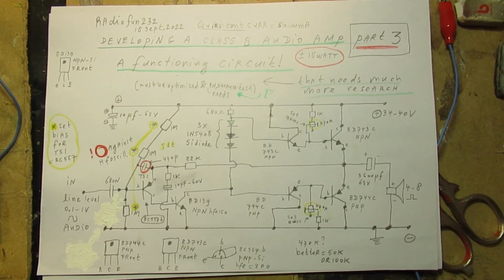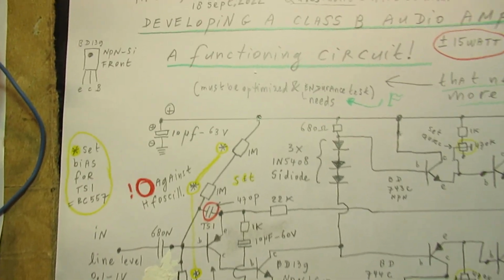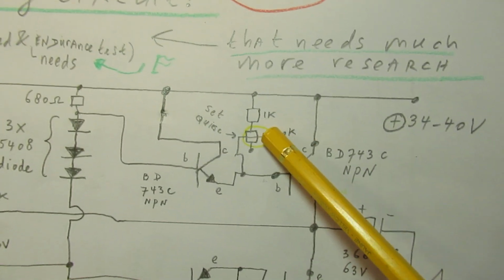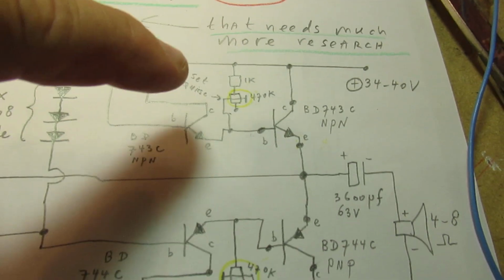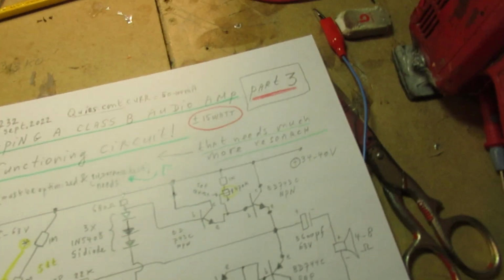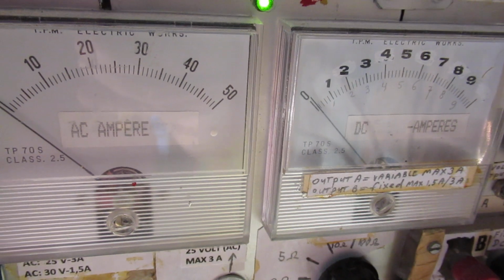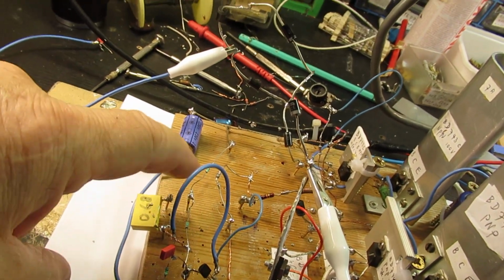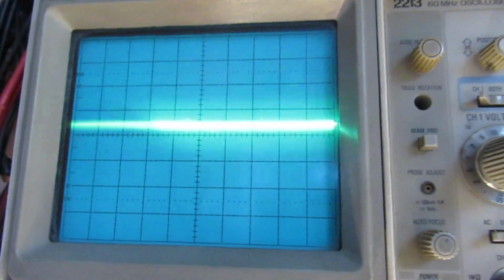Talking about developing a class B audio amplifier of the 1970s pt 3: now a succesfull schem. & demo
Please read the description first before you comment. Talking about developing a class B audio amplifier of the 1970’s, part 3. Original: Radio Bulletin 1974, made with a 741.

Now I show a completely and properly working 10-15 Watt audio amplifier with schematic that can endure some mistreatment.

Part 4 of this amplifier (definite & final very properly 15 Amp audio amplifier, the working electronic circuit + demo, 22 september 2022) is

CORRECTIONS:

On 2.58 I say that I connect the 470 pF damping capacitor between the base and the collector. But of course it was soldered between the base and the Emitter (!) of the BC 557 b. Though between C and B it can also work good.

On 14.38/14.39 I say “when you do the same test at the output”, but of course I mean: a test at the INPUT, touching the input of an audio amp. with your finger.
Better value for the bias test potmeters is 100 K.

Next tests (by the way everything solved here 22 sep 2022, part 4 of the series):

1) endurance on the long(er) term
2) heavy signal overload on the input for a long time, say a few hours (1-1.5 Volt AC in)
3) (thus) a too high current drawn test for say a few hours or even a day
4) its stability in that case. Also its stability when the circuit has no input during say 12 hours or so
5) parasitic oscillations when operated on very long wires (10-20 meter) to the loudspeaker(s)
6) parasitic oscillations when operated with a too high input impedance/resistance. Damping that situation with resistor in the 1K-10K range can have an effect on the input sensitivity and thus on the maximum output level, that was projected to be in the 10 Watt-15 Watt level.

Could be that the circuit needs a shorter wiring. But I don’t like that idea at all (!), because all audio amplifier circuits (20 Hz-20 KC) can always be made on a piece of well varnished wood without parasitic oscillation problems (!). Parasitic oscill. in these cases regard the electronic setup, not the way that it is/was built.

Small value capacitors between the used transistors electrodes (E-C-B) often work very good to cure parasitic oscillations. Capacitors in the 20 P-220 P range.

But: when not properly connected (phase issues, say positive feedback instead of negative feedback) they can make the amplifier to oscillate, thus more problems!

The natural (not the forced) oscillations in these kind of audio amplifiers (20 Hz-19 KC) often appear in the 25 KC-200 KC range.

Sometimes they have to do with the too good HF properties of Audio Frequency transistors. Classic problem in repairing old school audio amplifiers with end-transistors replacing types that are no longer available/made.

Interested in audio? Buy my book “Schematics 2, Audio Amplifiers and Loudspeaker Boxes”, via the website of LULU. Author Ko Tilman.

Do you want direct success in audio amplifiers? Go to:

EXAMPLES:

A) Nice sounding audio amplifier with the 2N3055 (NPN) and the 2955 (PNP). Can be made for mono or stereo, always works good is here:

B) Audio amplifier with the TDA 2003 CHIP for say 12 -15 Volt (say mono 5 Watt). Two of these Chip amplifiers mean: stereo. Usable in automotive/car audio. Circuit is here:

C) Audio amplifier with a few transistors, e.g. the BD 139 NPN and the BD 140 PNP for say max 18 Volt (mono say 1-2 Watt) is here:
D) Audio amplifier with the TDA2615, it is the best and cheapest stereo Hi-FI Chip audio stereo amplifier that you can get now, 2022, the sound is extremely pure:

So don’t get distracted by this video series, final part will be pt. 4. It is made for hardliners that want to develop themselves a Class B audio amplifier from scratch.
Use the “looking glass” there, searching via keywords, say “audio” in this case.

I keep all my YT videos constant actual, so the original video’s with the most recent information are always on YouTube. Search there, and avoid my circuits that are republished, re-arranged, re-edited on other websites, giving not probable re-wiring, etc. Some persons try to find gold via my circuits. I take distance from all these fake claims. I cannot help that these things happen. Upload 18 September 2022.